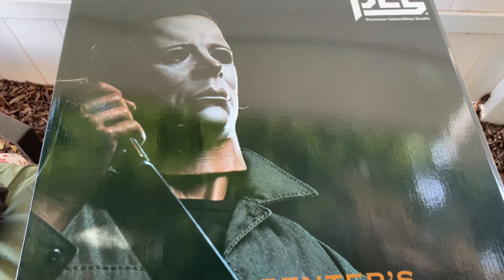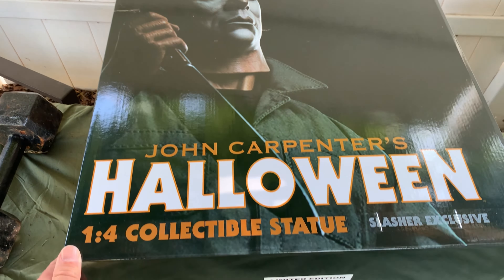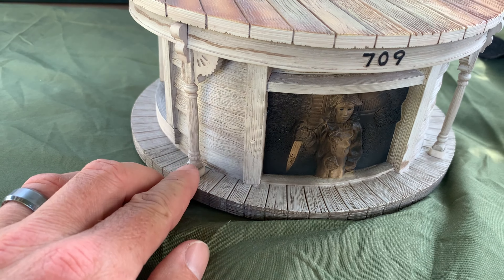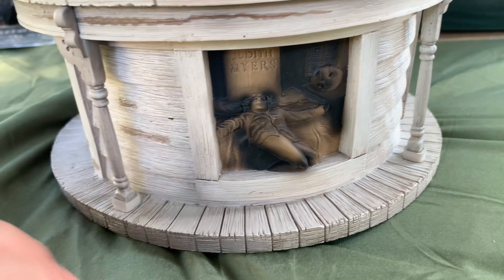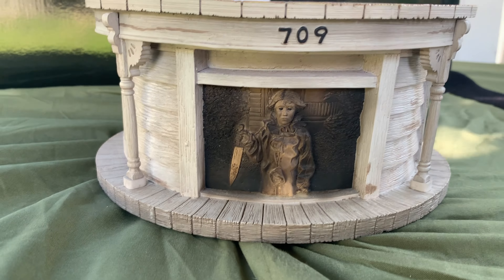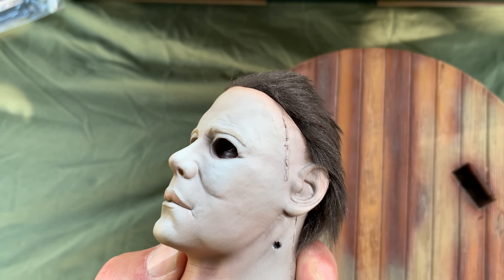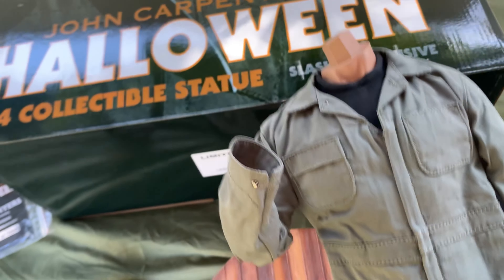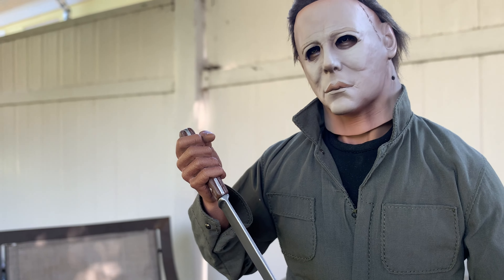Outdoor unboxing of the PCS 1/4 scale, Michael Myers statue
This is an outdoor unboxing and review of the PCS 1/4 scale Michael Myers statue from the original Halloween. Did this outside, so you can see a true look at the sculpt and paint applications.